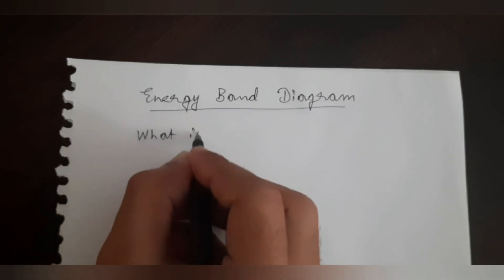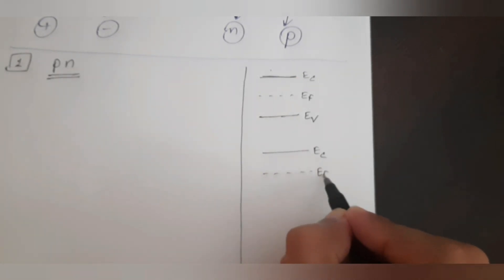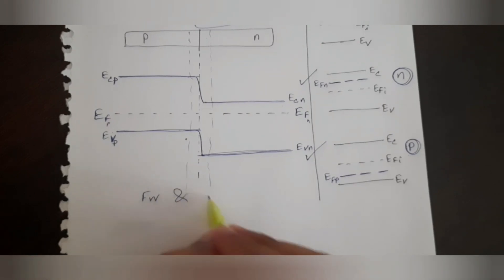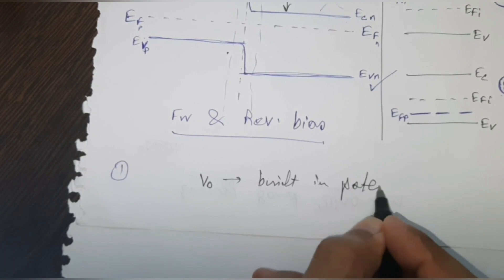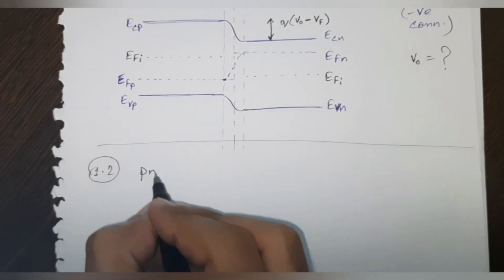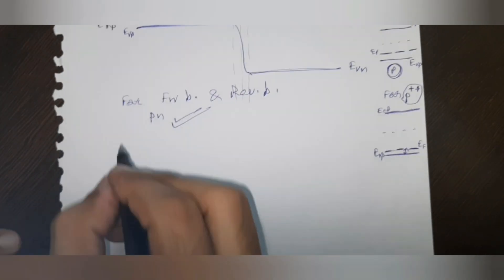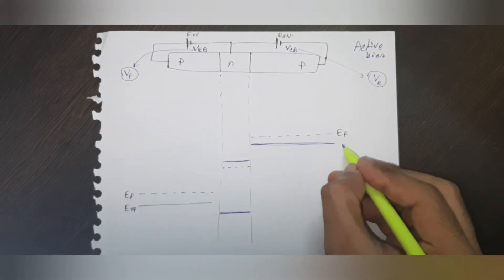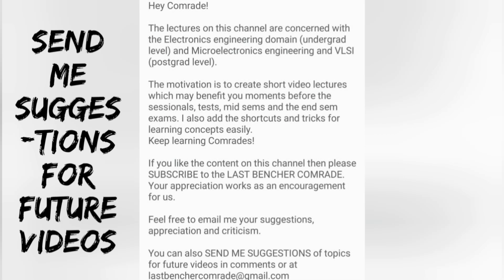Energy Band Diagram BASICS | Shortcuts to draw ANY Energy Band Diagram | EASIEST method | Electronic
Hey Comrades! If you want to learn THE EASIEST METHOD to draw ANY Energy Band Diagram (EBD), then this video is a must-watch for you. I classified the 2 factors that have an impact on EBD which will make it alot easier for you to construct EBD for any device.

GEAR USED:
Phone holder

The DONOR and ACCEPTOR energy levels are the localized energy states of electrons bound to donor ions or holes bound to acceptor ions.
When we add pentavalent/donor impurities to the semiconductor, allowable energy levels are introduced a small distance below the conduction band (due to addition of donor atoms). When trivalent/acceptor impurities are added to a semiconductor, a discrete energy level is created just above the valence band of the semiconductor.